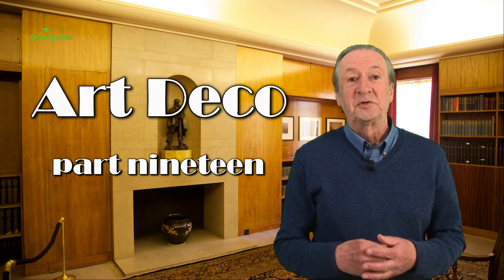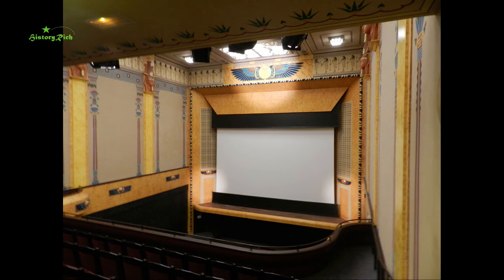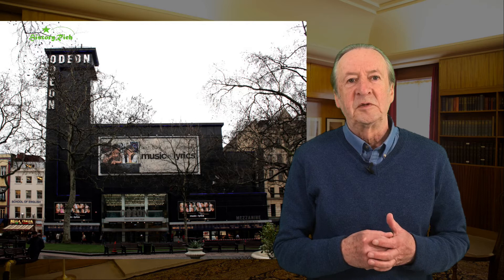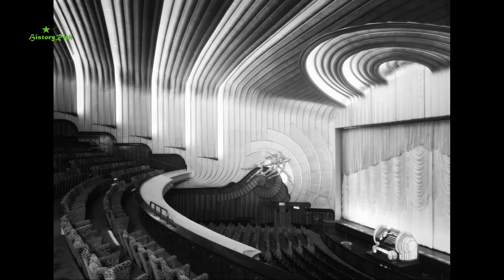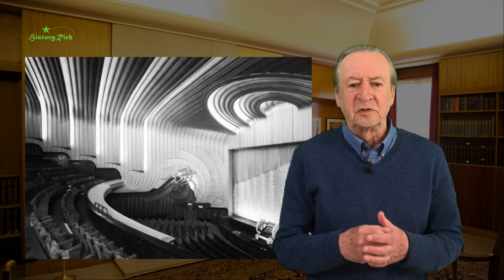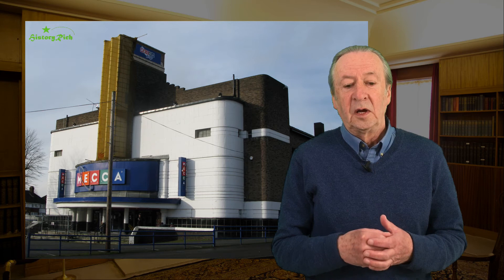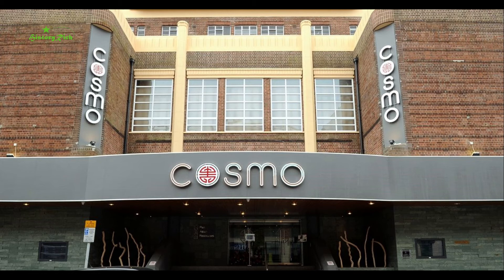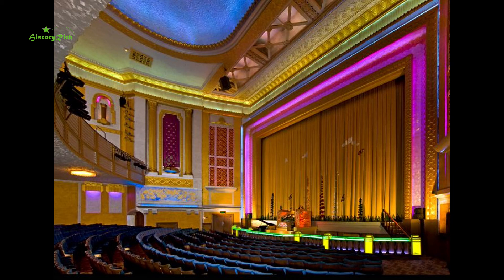Art Deco, part 19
Art Deco and the cinema featuring the designs of architect Harry Weedon and others for Oscar Deutsch’s Odeon chain. Also designs by Reginald William Gaze Cooper, William Edward Trent, and William Thornley’s recently restored Stockport Plaza.